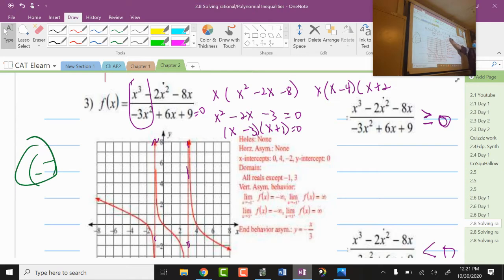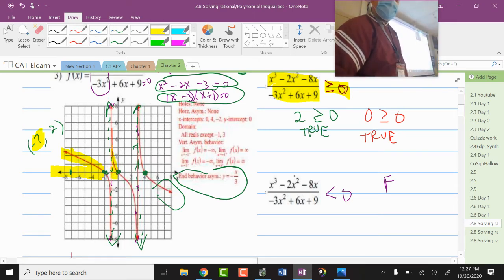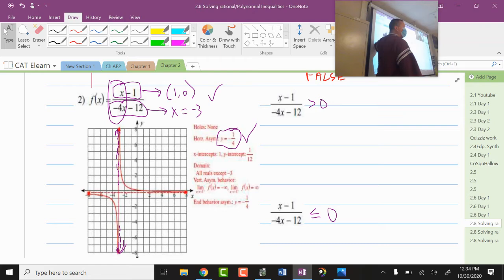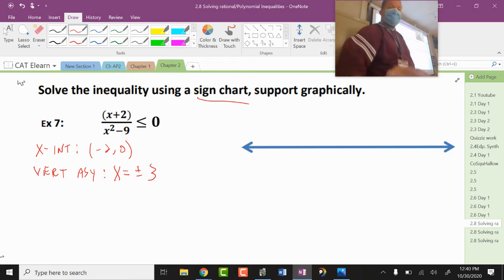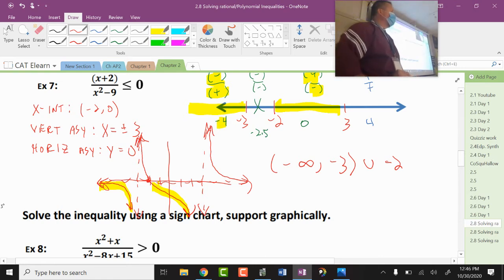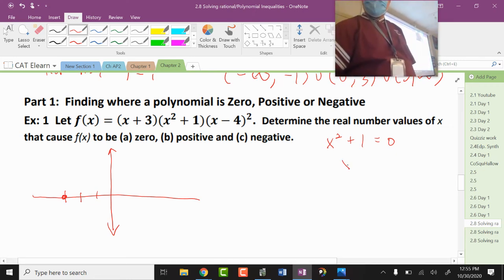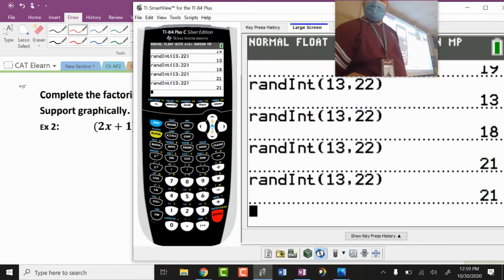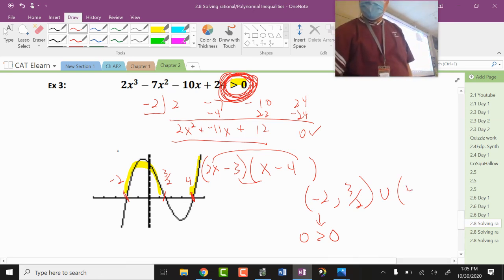2.8 Solving Rational and Polynomial Inequalities